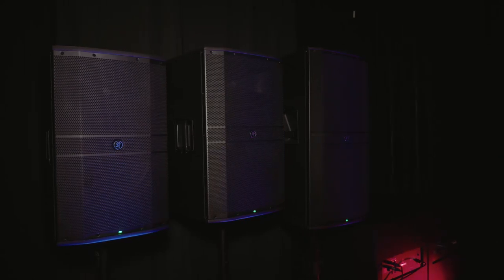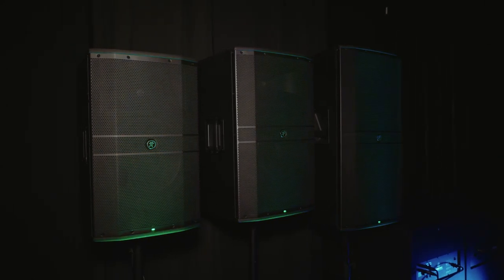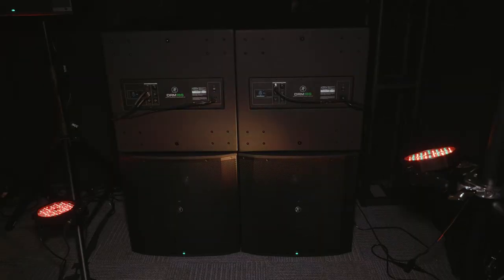Mackie DRM - NAMM 2019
Mackie release the DRM range of powered and passive PA speakers.